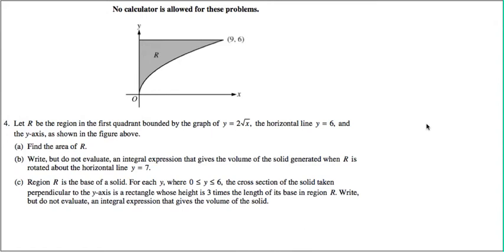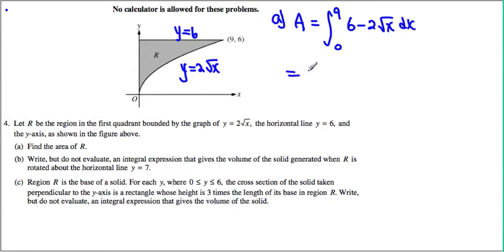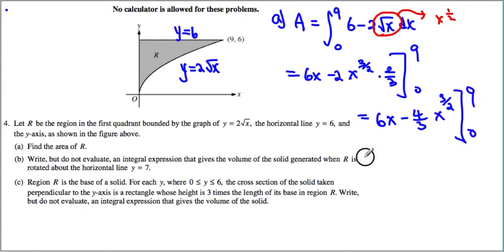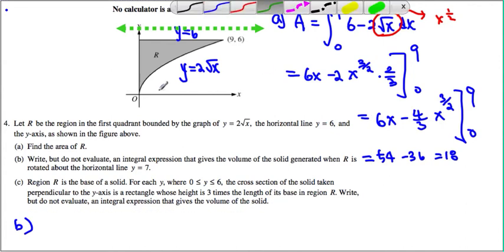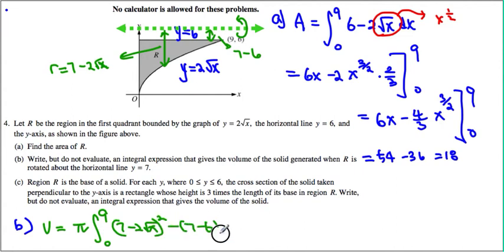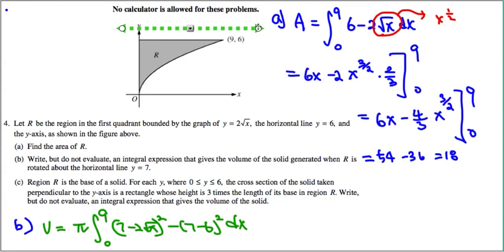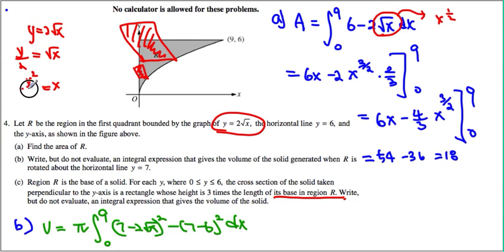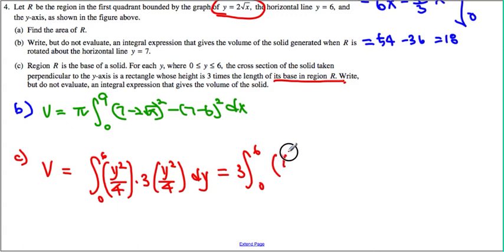AP Calc AB 2010A 4